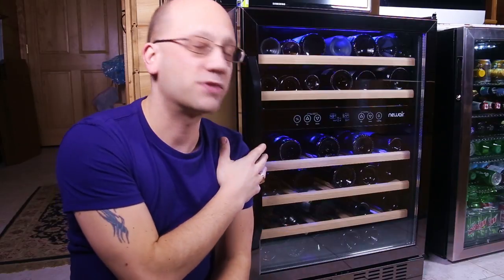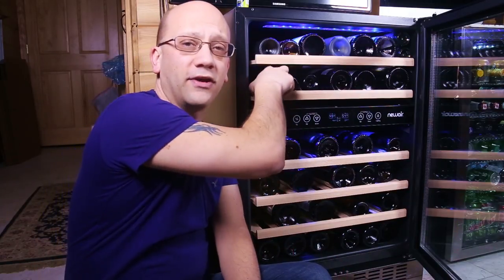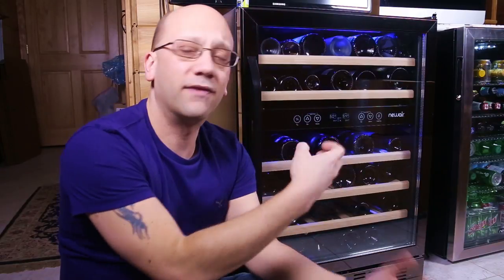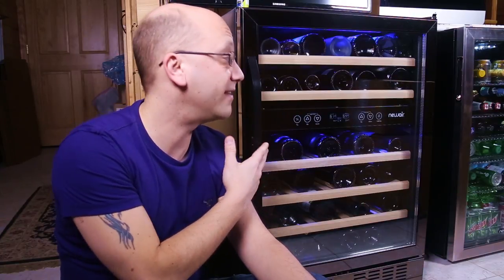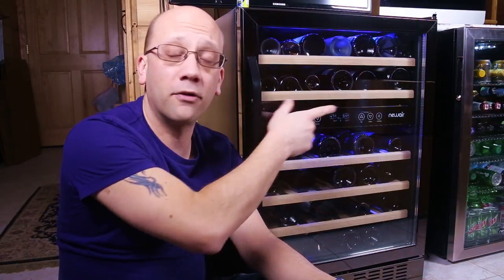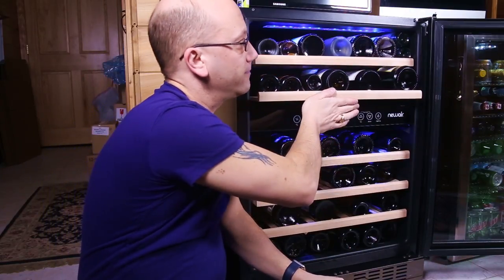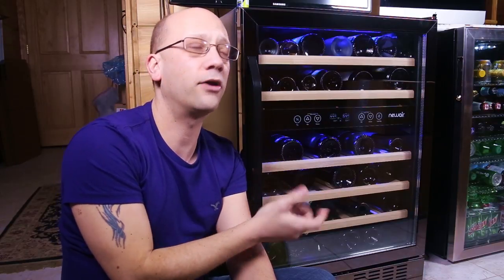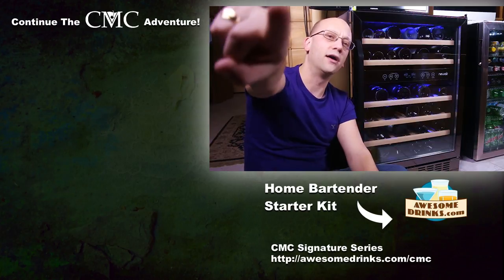Bar Tour - Episode 02 - Our Wine Storage - NewAir AWR-460DB-B Wine Fridge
Today we continue our bar tour to our NewAir AWR-460DB-B wine fridge. What do we store in our wine fridge, what features do we like? Let's do this!

The wine fridge is essential if you're into collecting wine, but probably not feasible for those that only keep 1 or 2 bottles. I happen to have a bit of a collection but primarily use our wine fridge for cocktail ingredients from port, sherry, some fruity wines (for New York Sours) and of course vermouths from sweet to extra dry.

Sure, you can get away with a basic fridge for some of this, but when you've got enough bottles like we do, it's kinda important to store them properly and at a consistent temperature.

This fridge holds 46 bottles so you want to make sure you get the best stuff and most essential stuff for your bar so you can pull it out as needed.

Drink Responsibly.